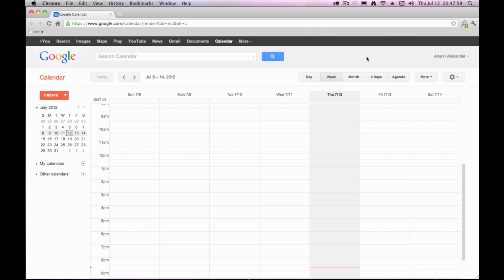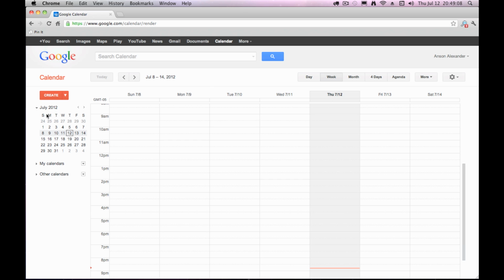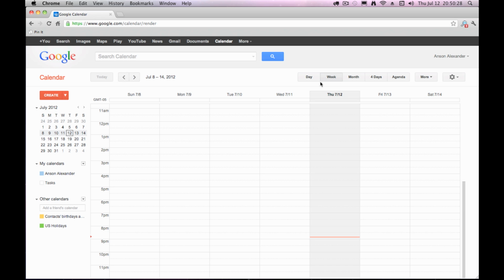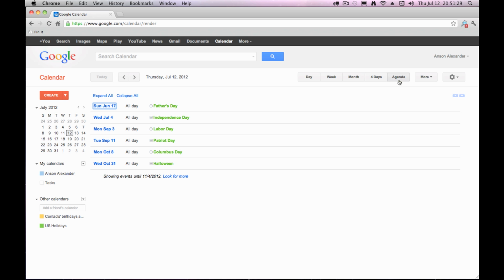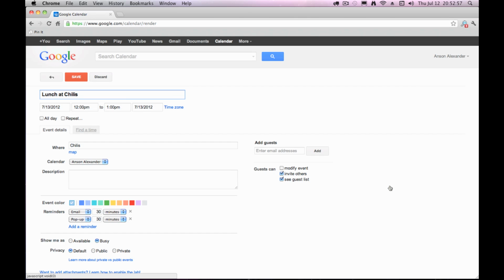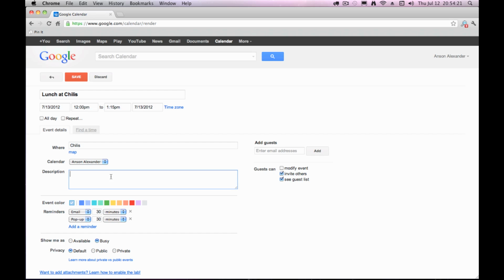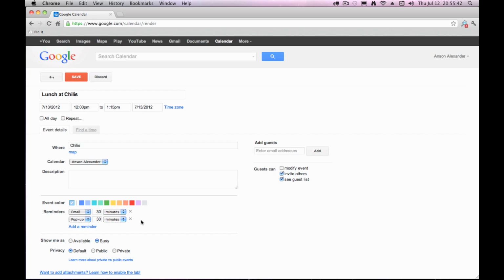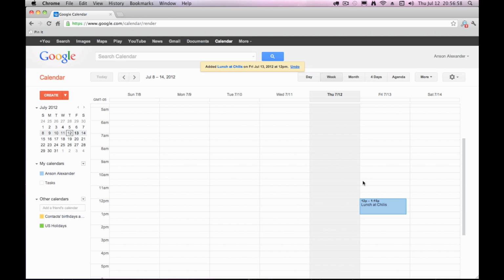Google Calendar Video Tutorial 2012 for Beginners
A video tutorial on Google Calendar for beginners covering the following topics:

Navigating within Google Calendar
Changing Views in Google Calendar
Creating Events in Google Calendar
Creating Event Reminders in Google Calendar
Inviting Guests to Events in Google Calendar